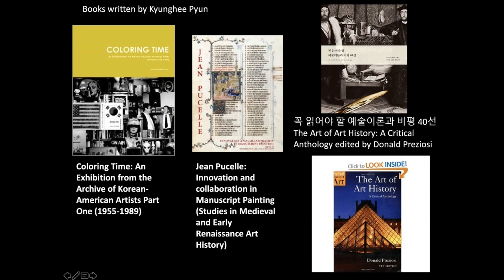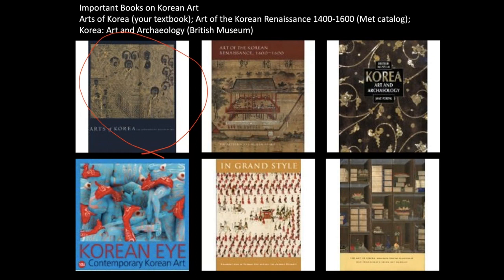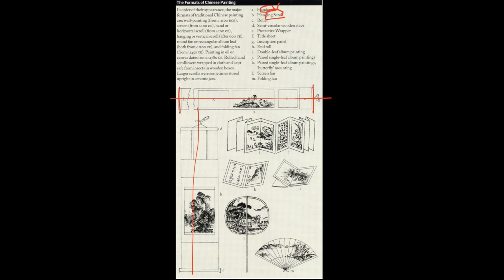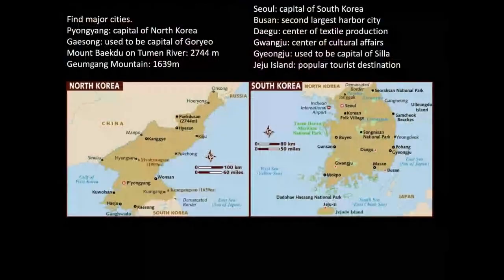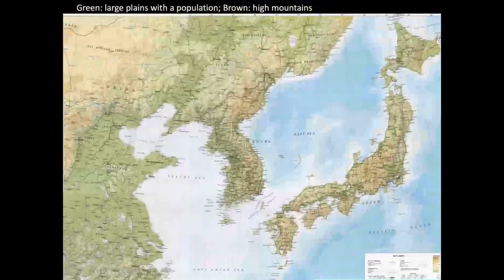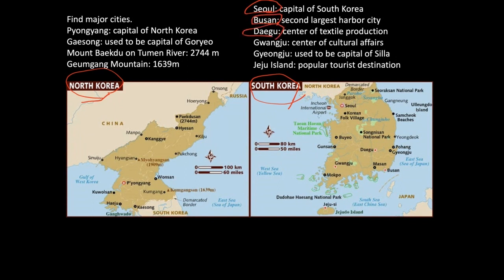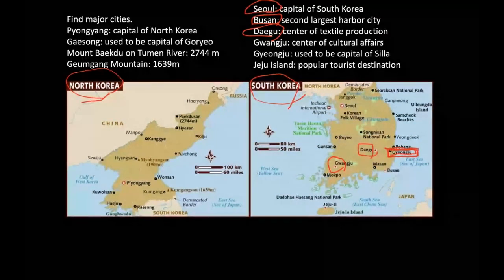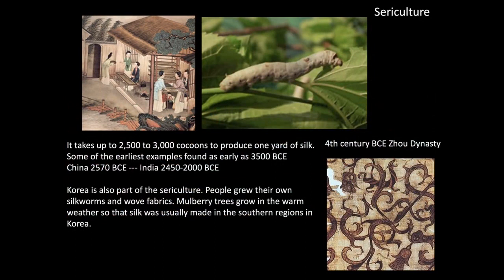unit1 video1of7 introduction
Ancient Korea, Unit 1, Part 1 of 7